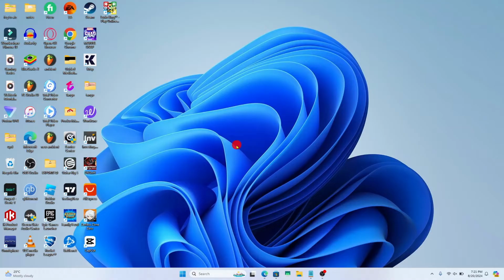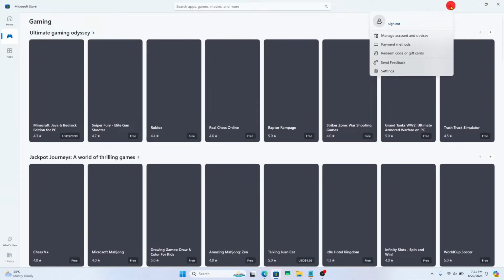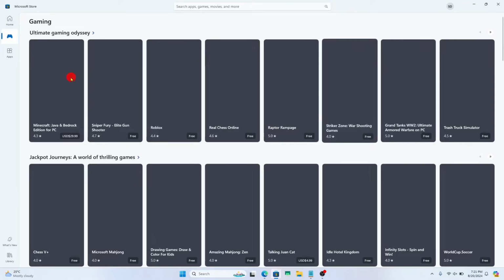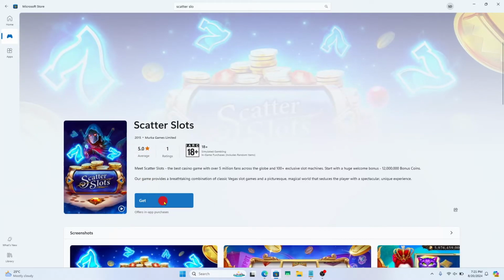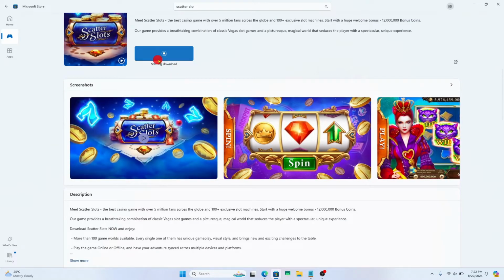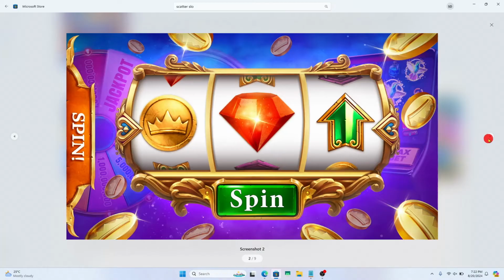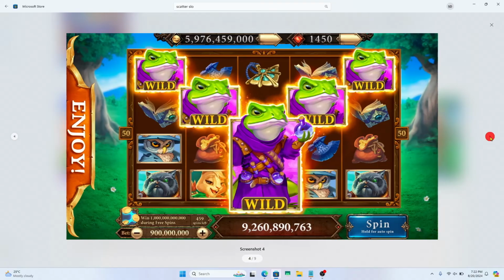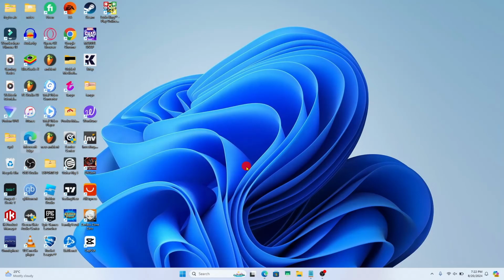How to Download the Scatter Slots Game on PC? Install the Scatter Slots Game 2024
Excited to play Scatter Slots on your PC? This video will show you how to download and install Scatter Slots on your computer, so you can enjoy the thrill of slots on a bigger screen. Follow our simple steps to get the game set up and start spinning those reels!